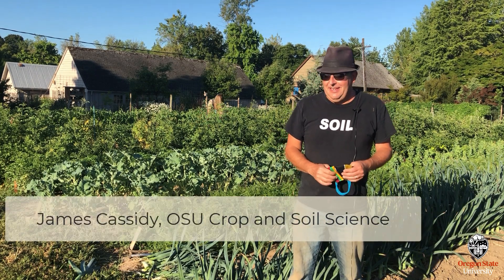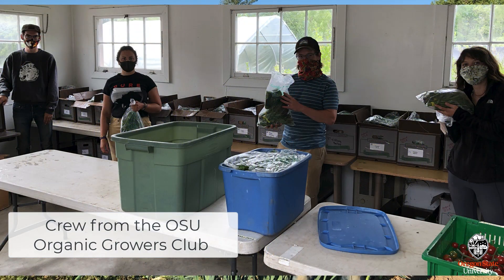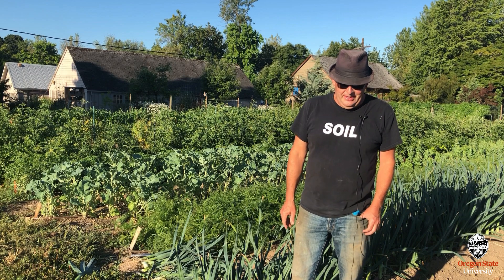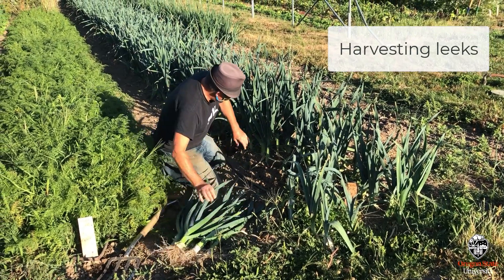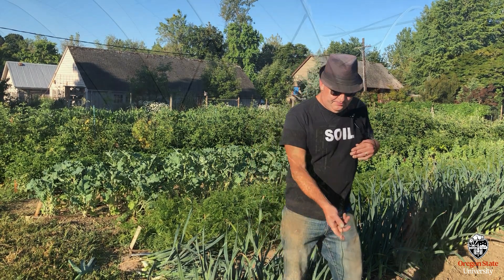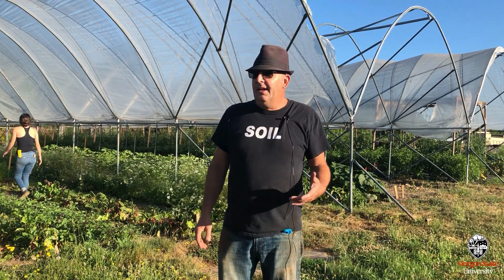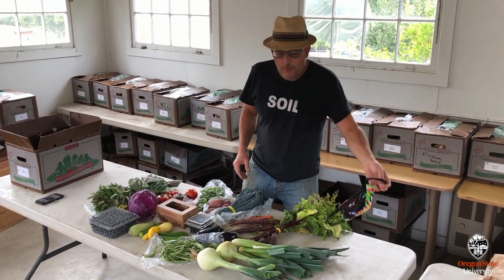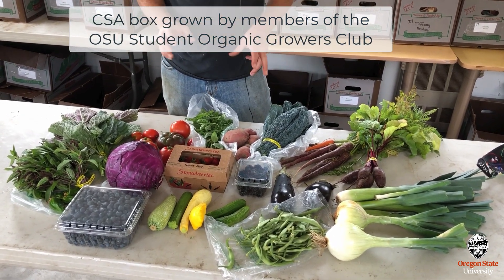The OSU Student Organic Growers Club at Oak Creek Center for Urban Horticulture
Today's virtual field tour at Oregon State University's Oak Creek Center for Urban Horticulture features the OSU Student Organic Growers Club. Join James Cassidy, OSU Crop and Soil Science, and students for a tour of their organic fields and behind the scenes peeks at harvesting and packing boxes for their Community Supported Agriculture (CSA) program.

The Oak Creek Center for Urban Horticulture is a 6.5 acre outdoor learning laboratory on the southwest edge of the OSU campus. The site provides teaching opportunities as well as providing a wide array of hands-on experiences that fuel our student’s personal and professional growth.  Researchers from the OSU Department of Horticulture and Department of Crop and Soil Science utilize the space for research, teaching, and community engagement.